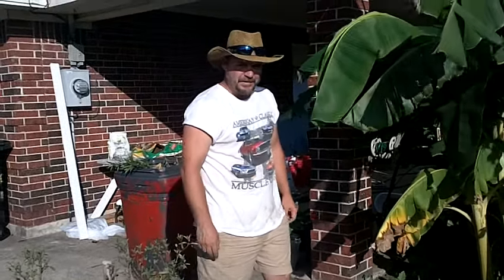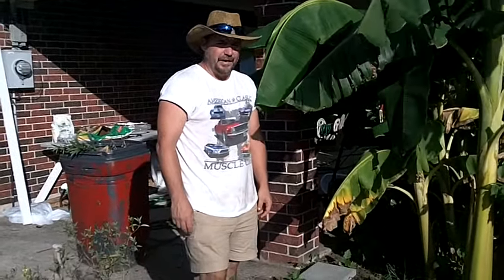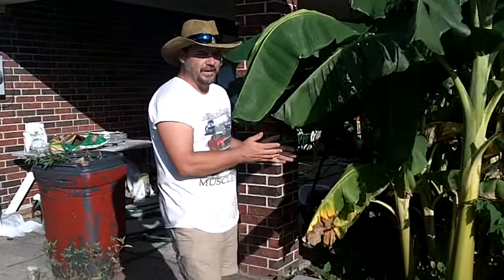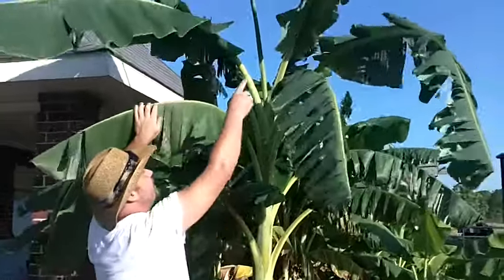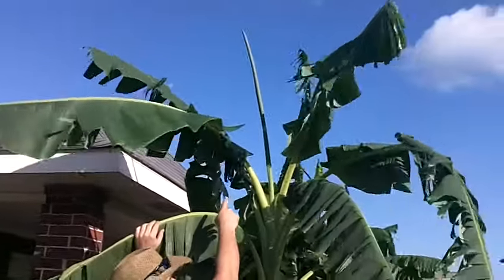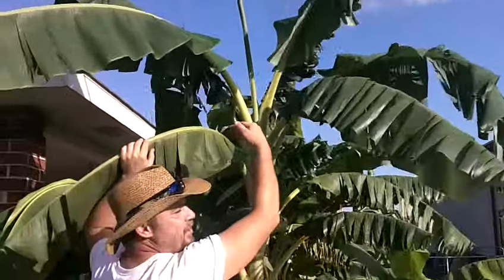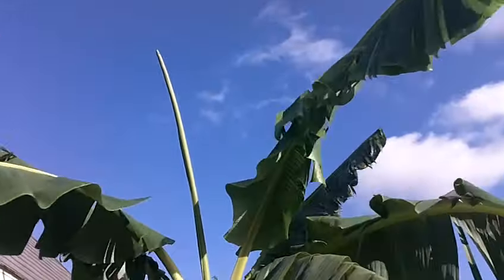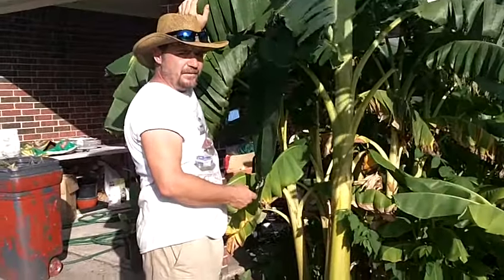Texas Big banana tree ( PART-2 )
ongoing project with a one year old bannana tree useing monster garden sauce as fertilizer